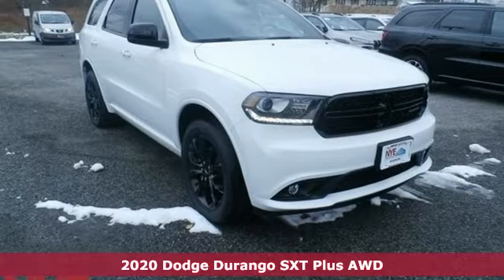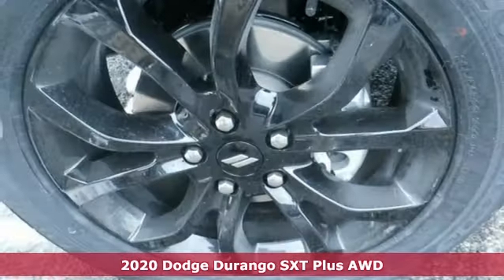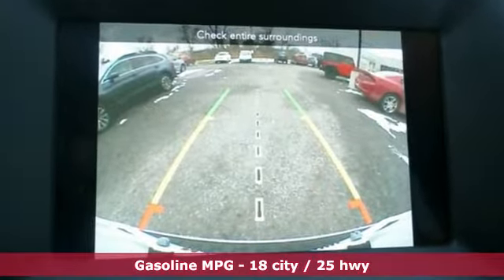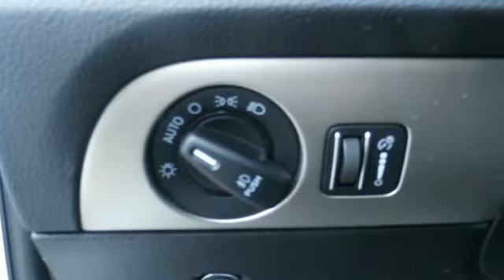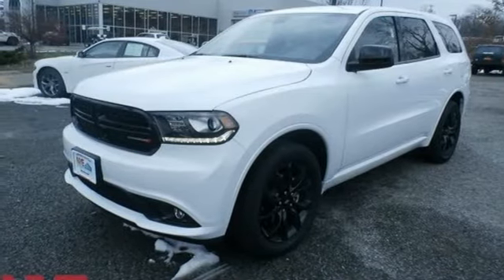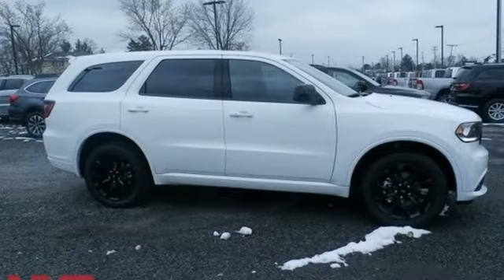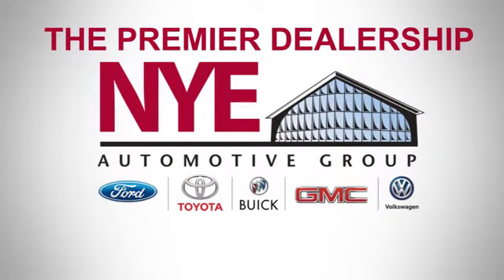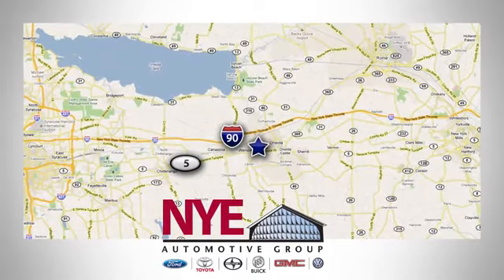2020 Dodge Durango Utica NY Oneida, NY CV1274 - SOLD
Year: 2020
Make: Dodge
Model: Durango
Trim: SXT Plus
Engine: 3.6L V6 24V VVT
Transmission: 8-Speed Automatic
Color: White
Interior: Black
Stock #: CV1274
VIN: 1C4RDJAG7LC205542
White 2020 Dodge Durango SXT Plus AWD 8-Speed Automatic 3.6L V6 24V VVT AWD. Price includes: $1000 - Northeast Chrysler Capital 2020 Bonus Cash NECL5 $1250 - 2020 National Retail Consumer Cash 20CL1 $500 - Northeast 2020 Bonus Cash NECLA $750 - Chrysler Capital 2020 Bonus Cash 20CL5 - Customer must finance through Chrysler Capital

Address:
1441 Genesee St.